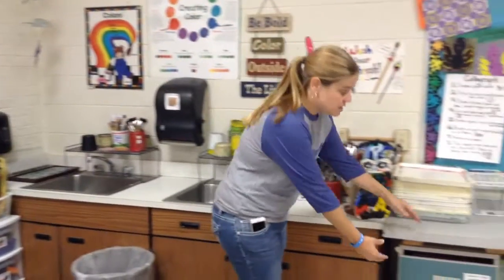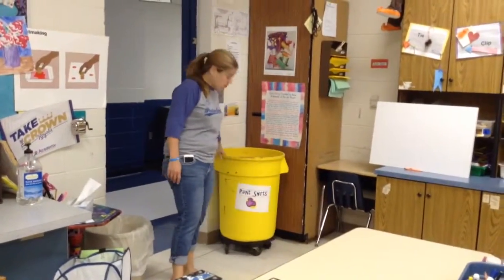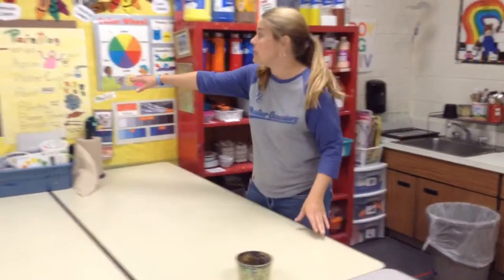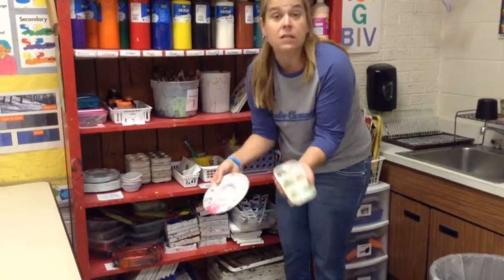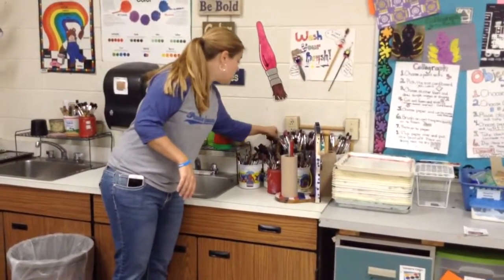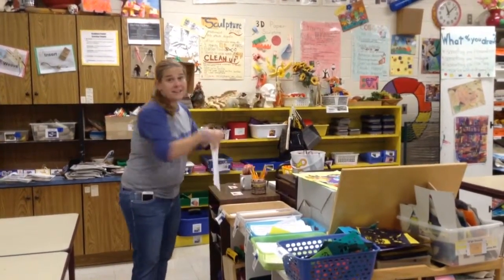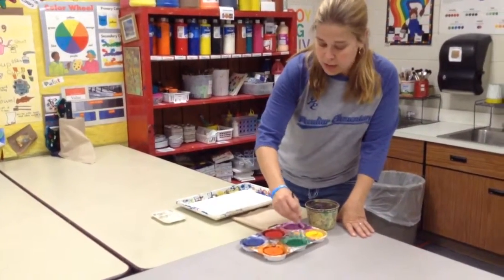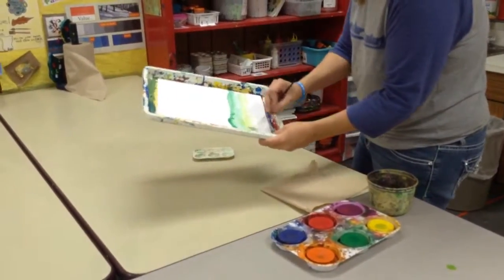Paint Center- Watercolors and Tempera cakes